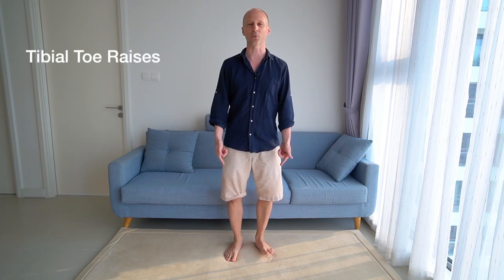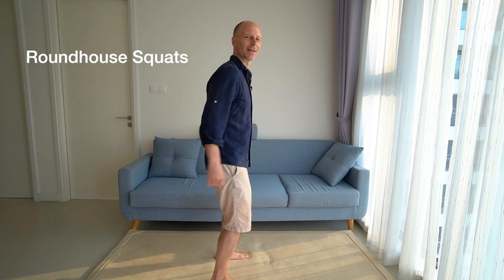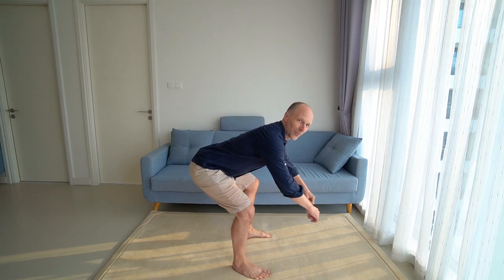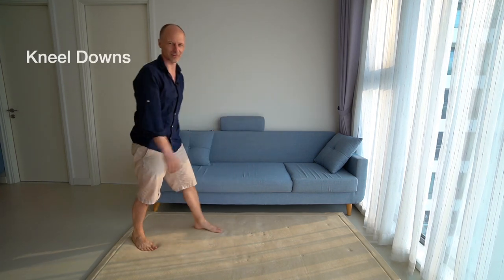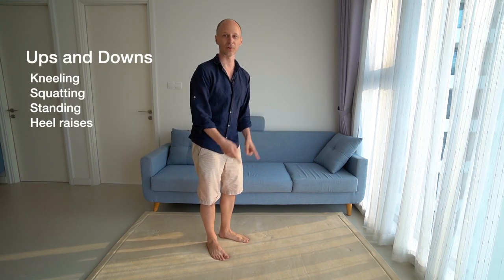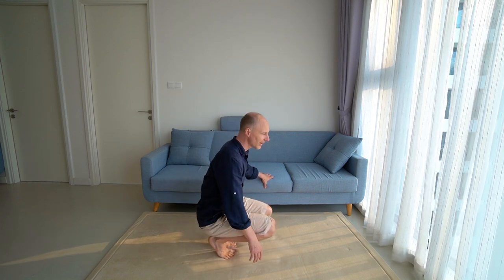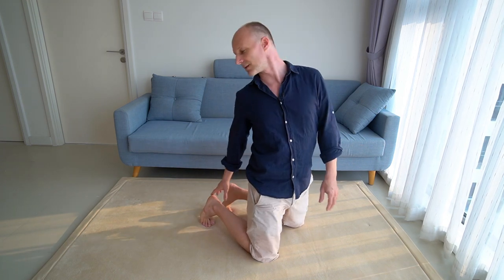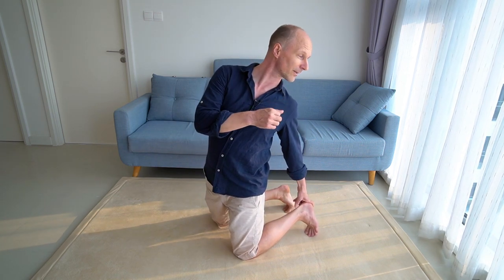Daily somatic leg workout - for all ages (UP8.2)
In this addendum to the 8th episode (8.2) series "From the ground up" we look at movements from Feldenkrais-inspired lessons, repurposed to be strengthening exercises for a workout, to strengthen the muscles that hold the legs together (including the knees), and to increase agility and mobility.

A short workout you can do daily, or even several times per day. With music for all ages .

Contrary to big Youtubers I do depend on your support. Please consider the difference even a small contribution can make.

Alfons